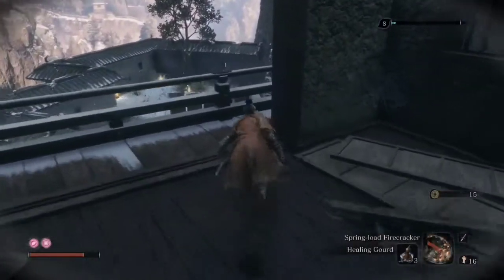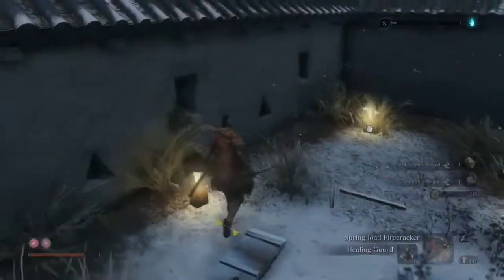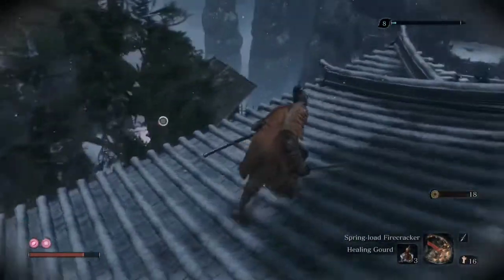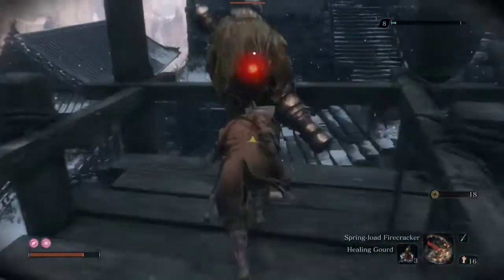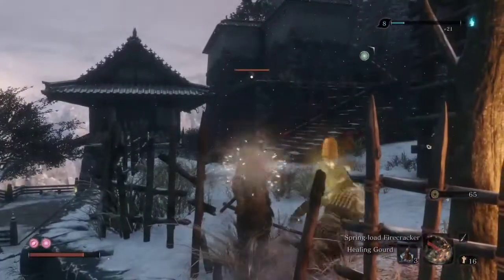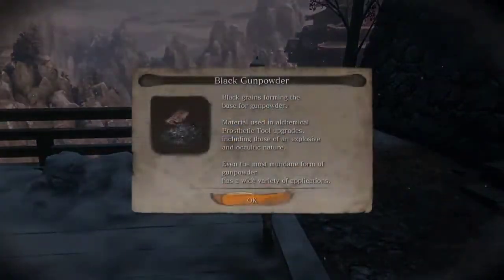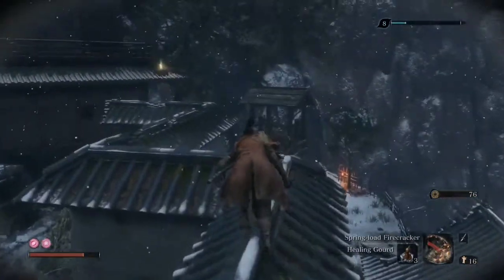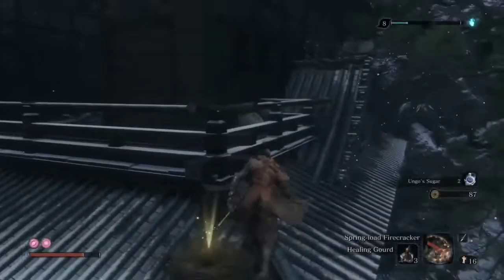Sekiro Made Easy - Gameplay Walkthrough Part 6 | Ashina Castle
This is a step by step walkthrough of Sekiro: Shadows Die Twice. In this video series I'll be showing you guys how to approach this game in an easy & simple manner considering it's difficulty level. This series will be extremely helpful & informative in terms of understanding the gameplay, story and combat mechanics of the game. We shall also be discussing the dos & don'ts while facing the bosses/mini-bosses.

This is the sixth video in the Ashina Castle series. Ashina is the primary castle of the Ashina Prefecture and the official residence of Ashina Lords. In this video we will further explore the area adjacent to the Old Grave Idol. We will try to eliminate all the foot soldiers and an Ashina Sharp shooter. We will also meet an NPC, the Black Hat Badger and acquire two important items from him.

Sekiro: Shadows Die Twice is an action-adventure game developed by
FromSoftware and published by Activision. The game follows a shinobi known as Wolf as he attempts to take revenge on a samurai clan who attacked him and kidnapped his lord.

The gameplay is focused on stealth, exploration, and combat, with a particular emphasis on boss battles. It takes place in a fictionalized Japan set during the Sengoku period and makes strong references to Buddhist mythology and philosophy.